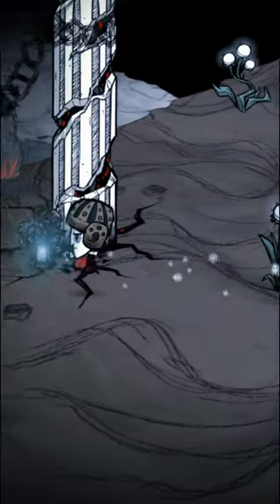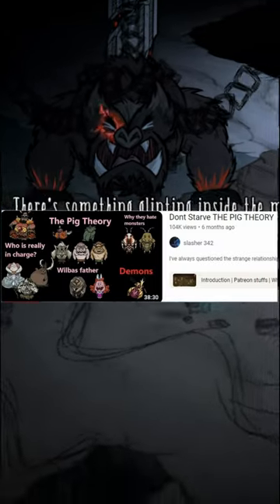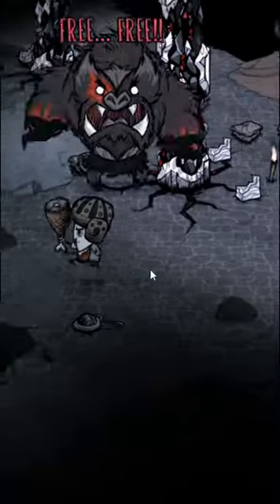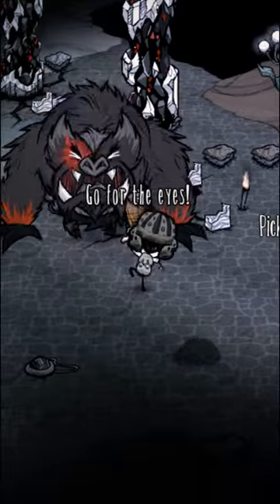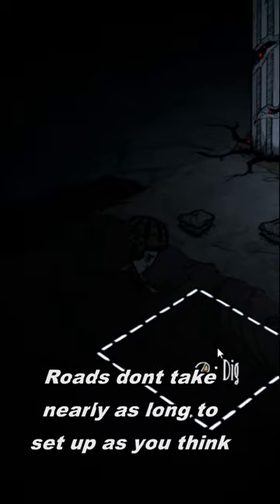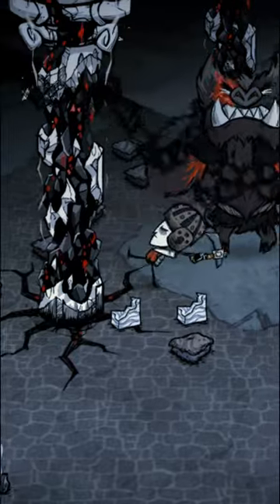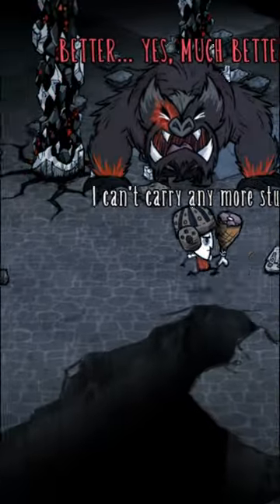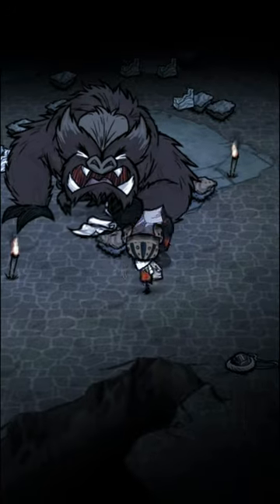Should YOU Fight Nightmare Werepig?! DST OP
Nightmare werepig or the daywalker is as of writing this still one of the newest bosses in dont starve together and its impending lore in regards to nightmare creatures, THEM and charlie. It drops pure horror and dreadstone which can be used to make the dreadstone armor and helmet.